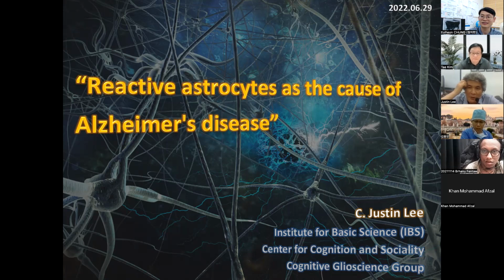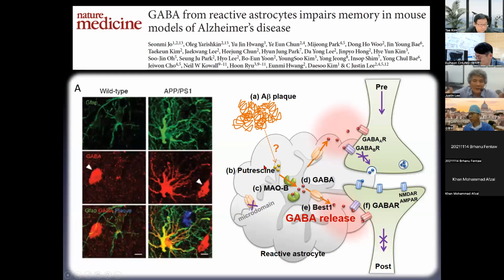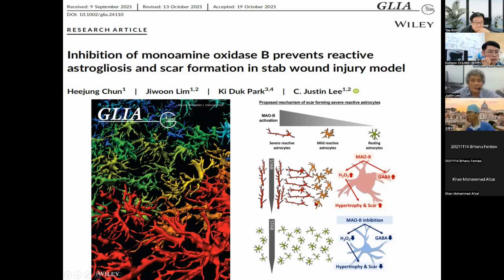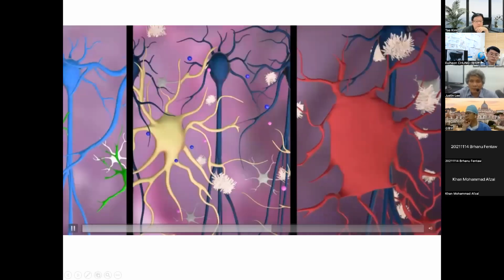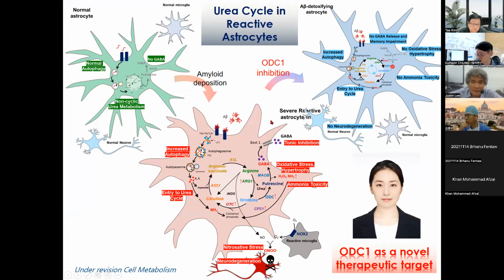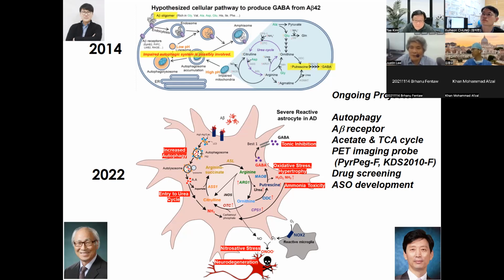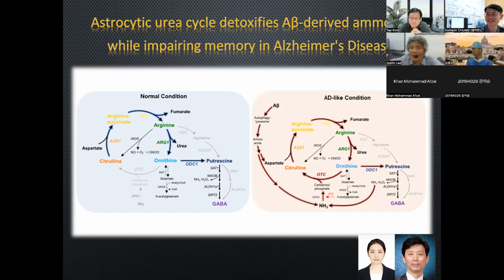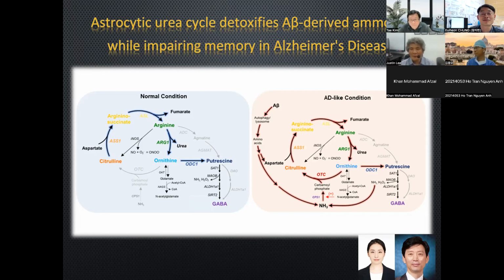220629 GPRC Colloquium C Justin LEE IBS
Reactive astrocytes have emerged as one of the key components of the neuroinflammation and possible causes of various neurodegenerative diseases including Alzheimer’s disease, Parkinson’s diseases and Hunting’s diseases. In this seminar, I will present the latest works on the leading ideas of the molecular and cellular mechanisms of how reactive astrocytes contribute to neurodegenerative diseases. The novel concepts and tools that are proposed will be extremely valuable in developing novel therapeutic approaches to diagnose and cure the various neurodegenerative diseases.